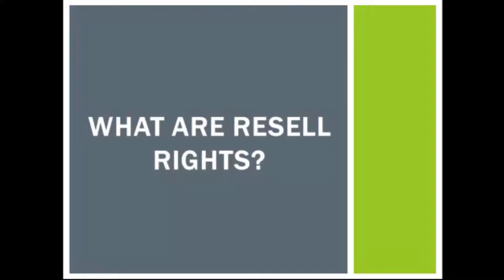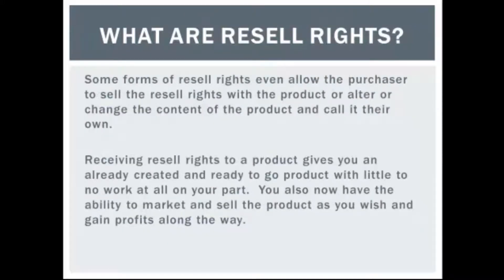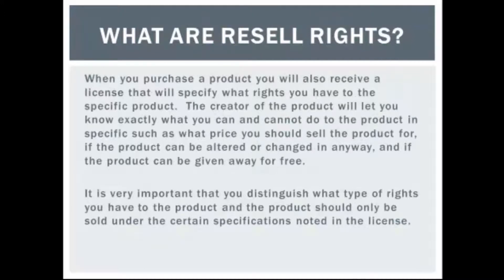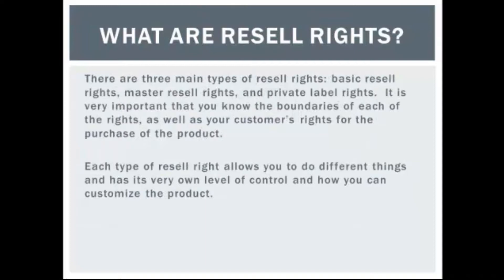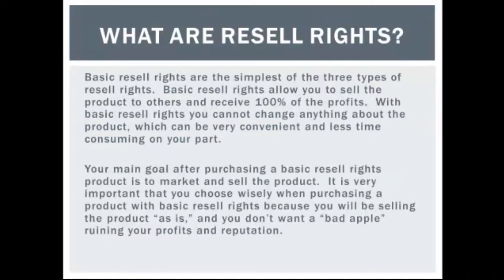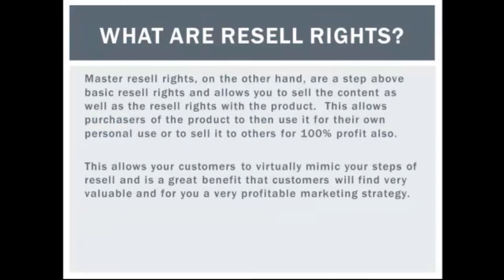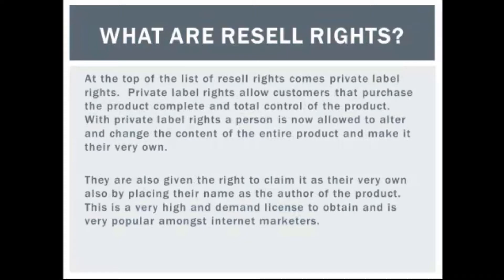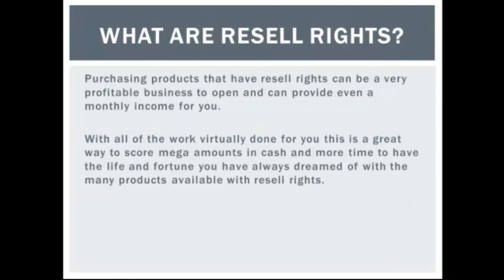What Are Resell Rights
There are many products available on the internet today that offer resell rights to any individual that would like to purchase the product. Resell rights has become increasingly popular when it comes to digital products such as ebooks, reports, software, and video courses.